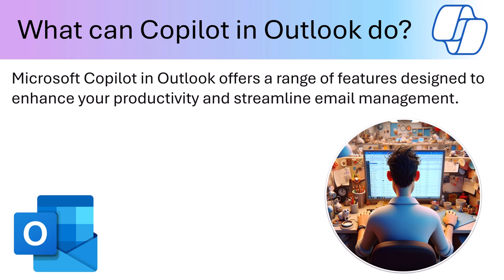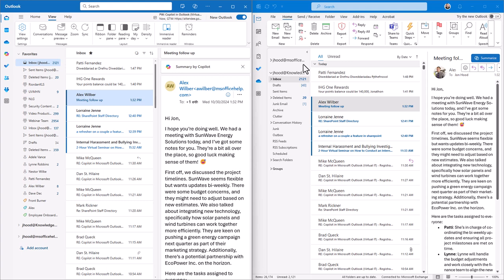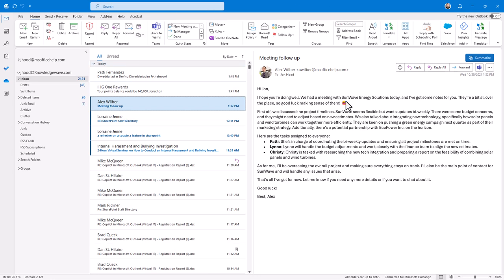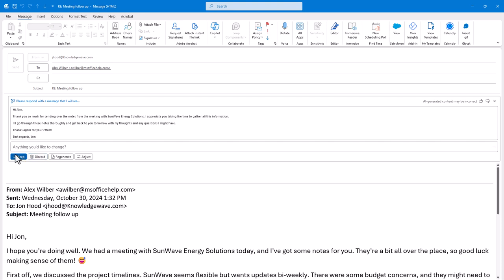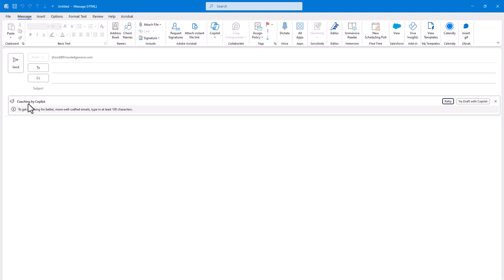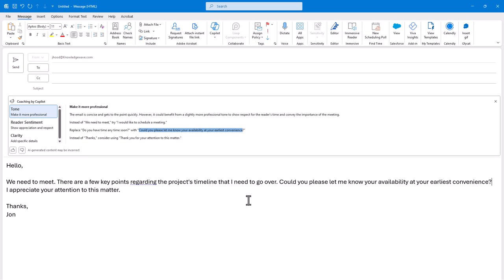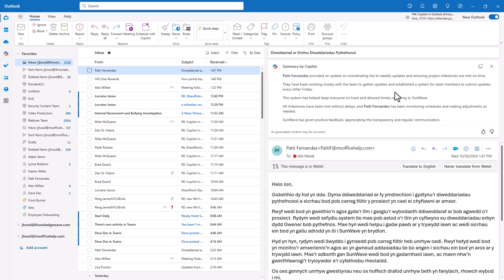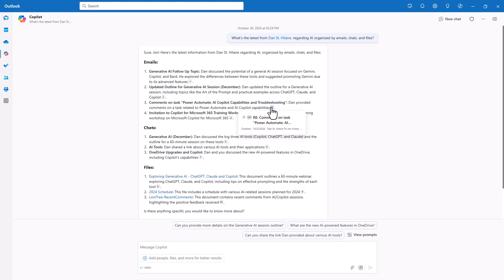Microsoft Copilot in Outlook – Virtual IT Webinar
In this recorded session, the VirtualIT team showcases how Microsoft Copilot supercharges your email experience in Outlook. From drafting and summarizing messages to managing your inbox more efficiently, Copilot uses AI to help you stay productive and in control.

Whether you’re managing a busy inbox or collaborating with teams, this session will show you how to let AI handle the heavy lifting so you can focus on what matters most.